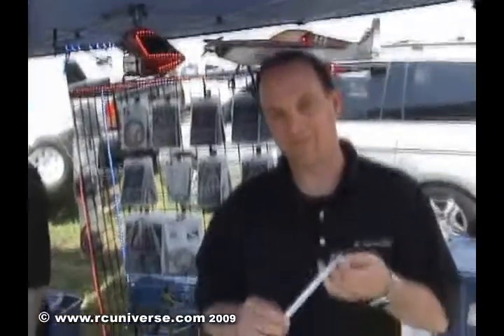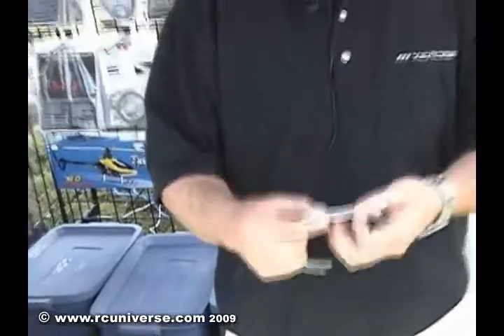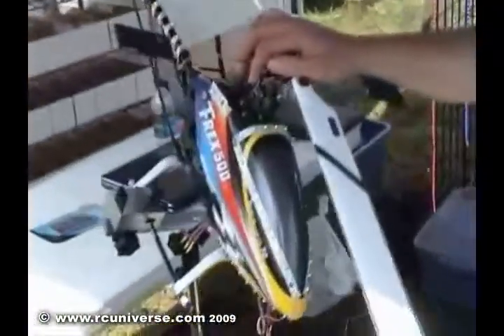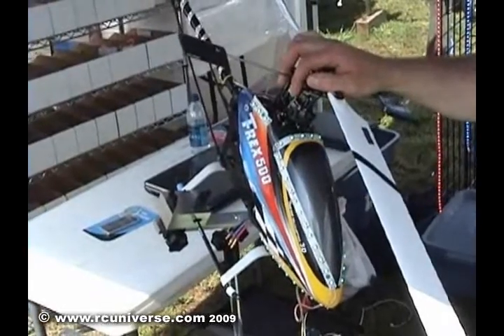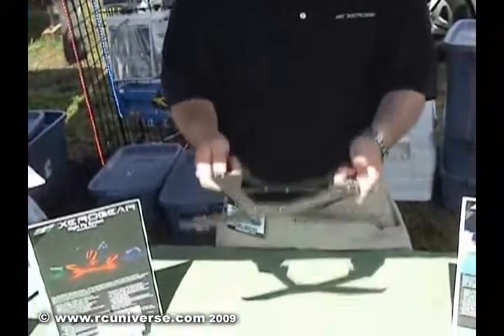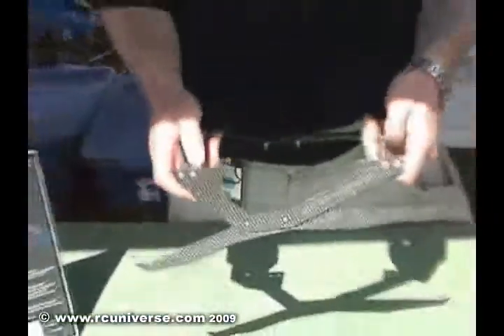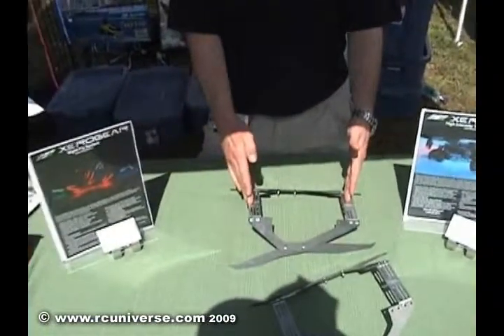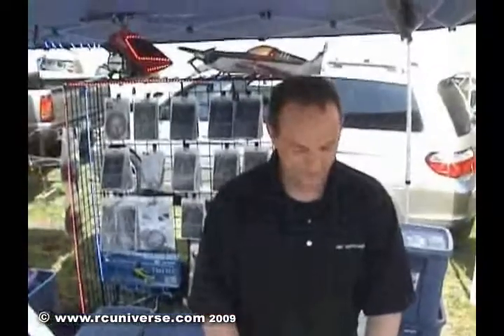Joe Nall 2009 - Xero Gear - Vendor Booth Visit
What do you get when you mix Woodstock with Disneyland and add airplanes? The answer can only be the giant scale fly-in known world-wide as "Joe Nall". This annual event takes place about 25 miles outside of Greenville South Carolina and is the end-all radio control event of the century!

This year was RCUniverse's first time covering the event and our first day there was mind-blowing to say the least. Sure most of us have heard about it and saw some magazine coverage, but that still didn't prepare us for what we experienced on our first day there. This event is MASSIVE! Thank goodness we had the foresight to reserve a golf cart because anyone who plans on spending time at more than one of the FIVE flightlines will need one!